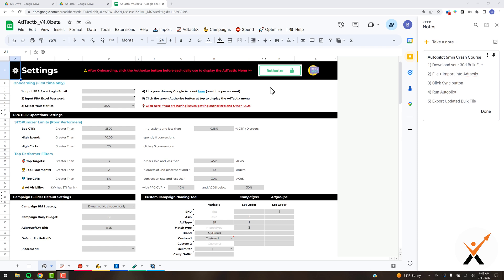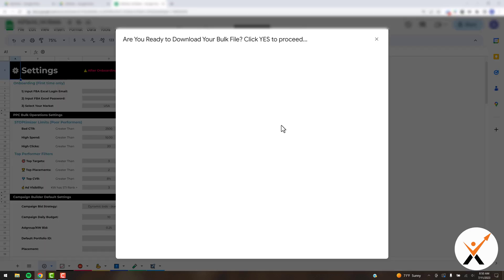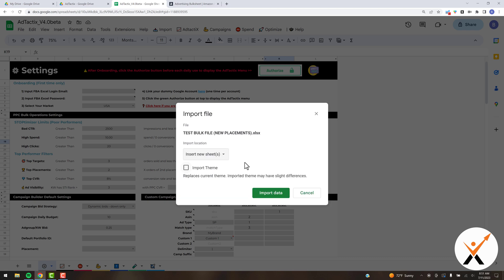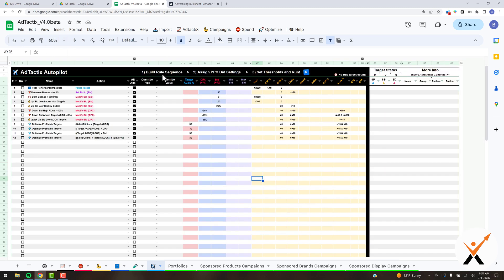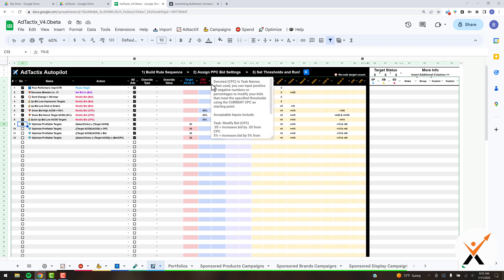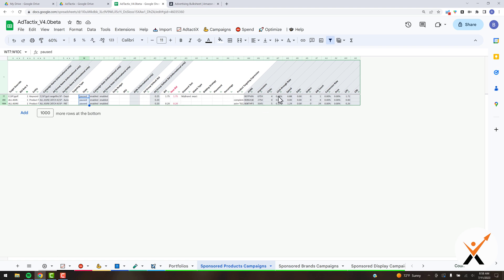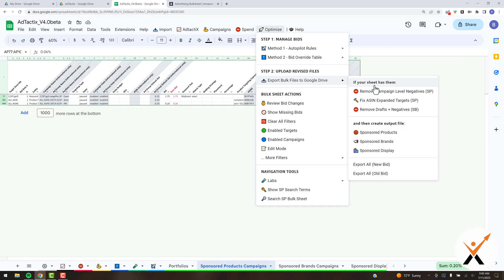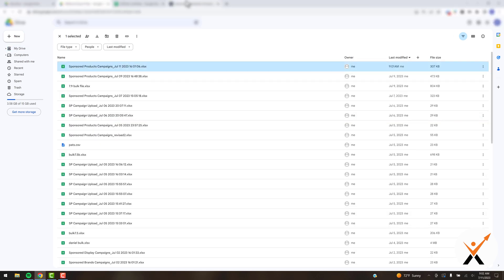Adtactix Autopilot 5 Minute Crash Course - Amazon PPC Bulk Operations Automation Tool by FBAExcel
Introducing Autopilot, a powerful feature within Adtactix that empowers you to create and execute your very own custom PPC build rules with a single click. With Autopilot, you'll unlock unprecedented control and optimization capabilities for your Sponsored Products, Brands, and Display campaigns.

In this 5-minute crash course, we will walk you through the step-by-step process of harnessing the true power of Autopilot. You'll discover how to effortlessly create custom PPC build rules tailored to your specific advertising goals and objectives.

Whether you're aiming to maximize your ROI, improve campaign performance, or streamline your advertising efforts, Adtactix's Autopilot has got you covered. Say goodbye to time-consuming manual optimizations and welcome an automated solution that takes care of the heavy lifting for you.

During this video, we will demonstrate how to leverage Autopilot's intuitive interface and user-friendly features to effortlessly create, modify, and run your custom PPC build rules. Witness firsthand how Autopilot revolutionizes your advertising strategy, providing you with data-driven insights and real-time optimizations.

Ready to take control of your Amazon advertising? Watch this video now and let Adtactix's Autopilot be your co-pilot in achieving success on the world's largest online marketplace.

to sign up for a Trial and give Adtactix a try today!